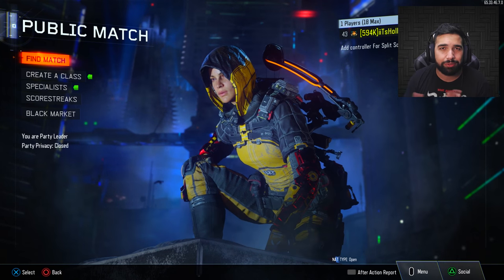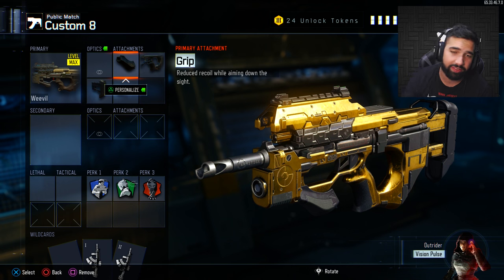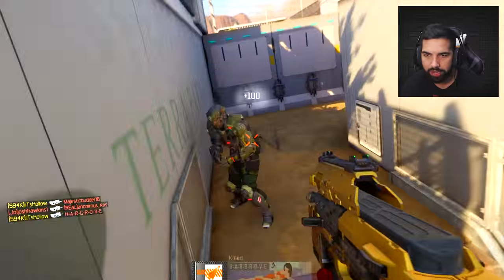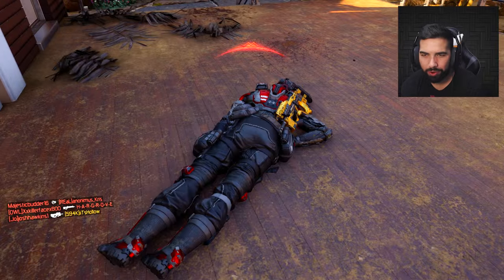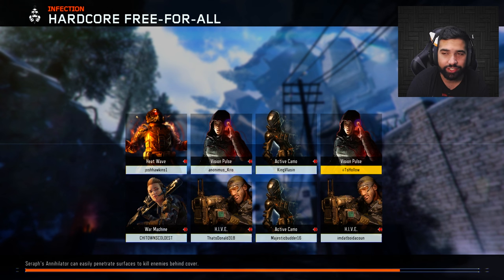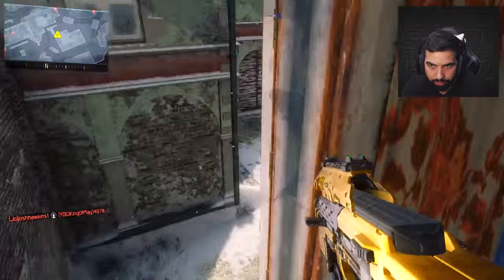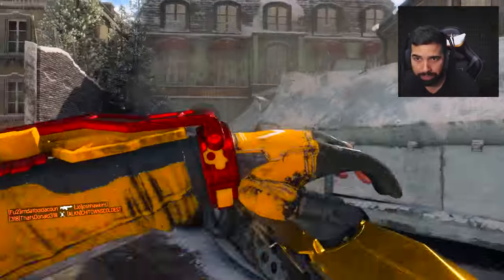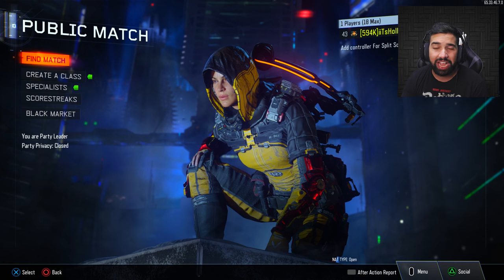OMG...YOU NEED TO TRY THIS in Black Ops 3..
Seriously perhaps one of the funnest things ive don ein black ops 3 multiplayer. The weevil feels amazing!

About HollowPoiint

EVERYTHING I use to GAME:
▶Kontrol Freek:
▶SCUF Gaming:
6800 SW 40th St #282

♬ Music ♬
➞Title:
➞Artist: